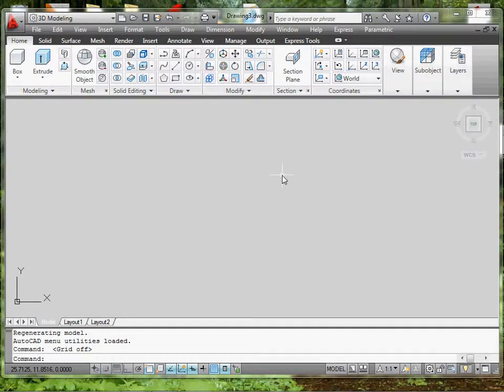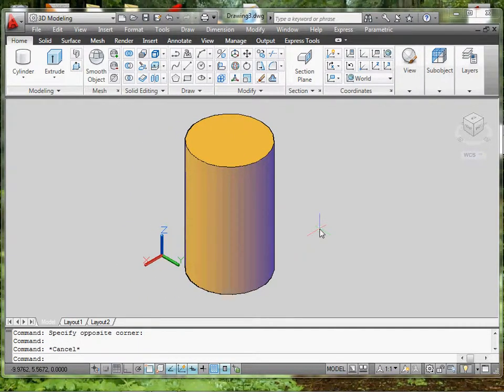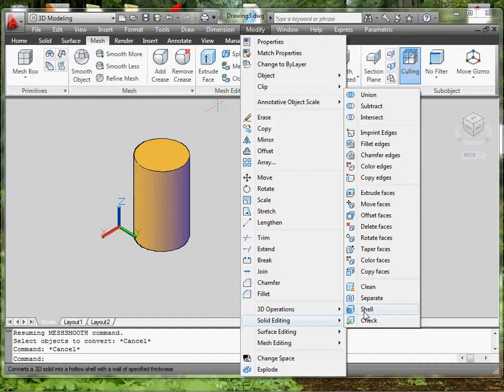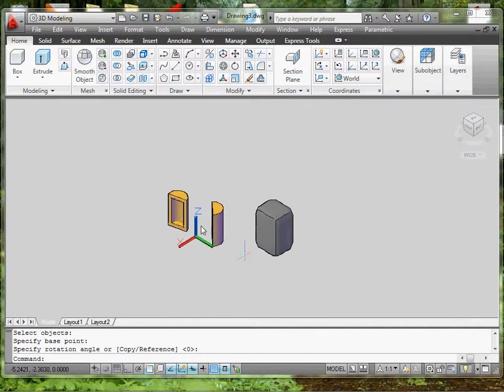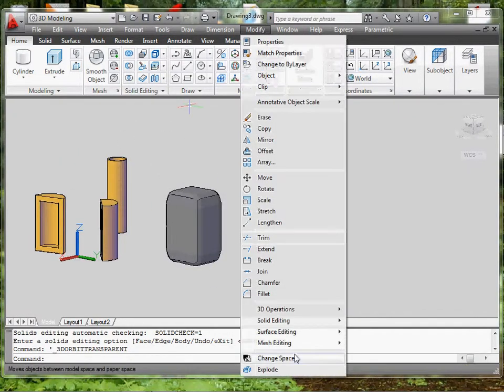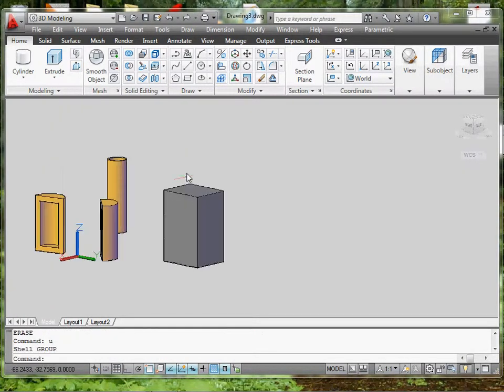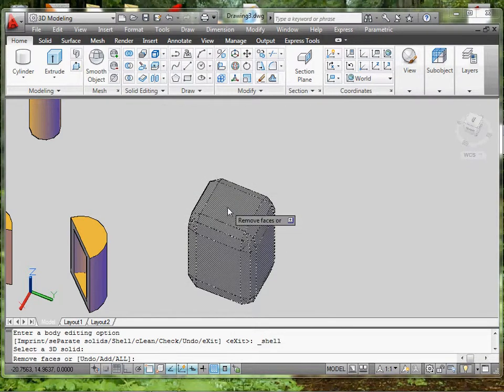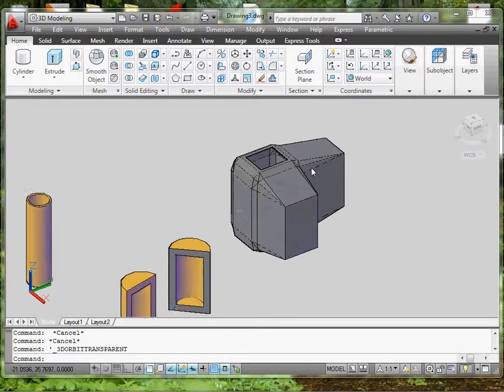shell in solids or mesh